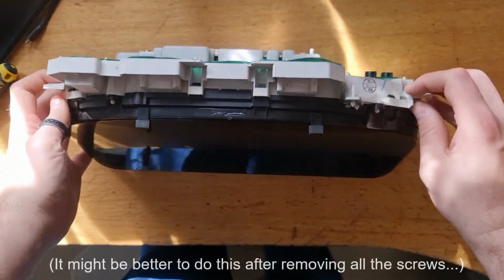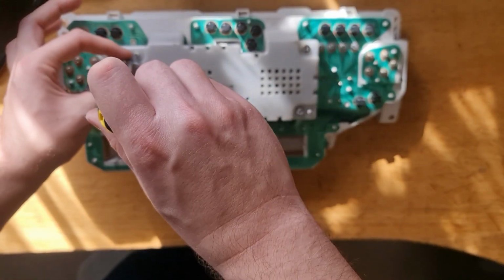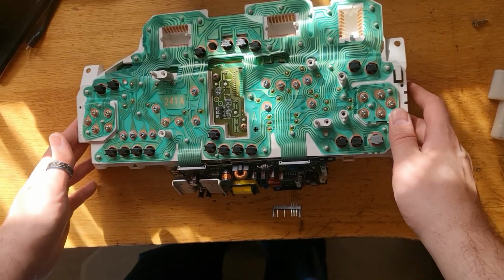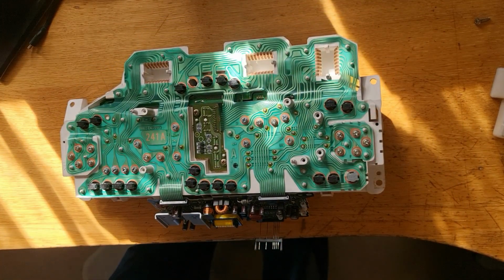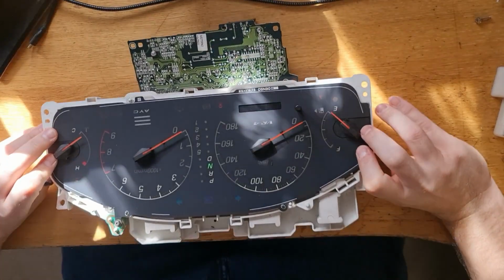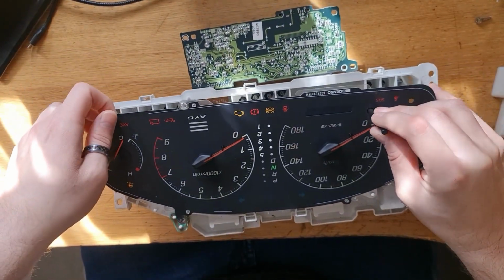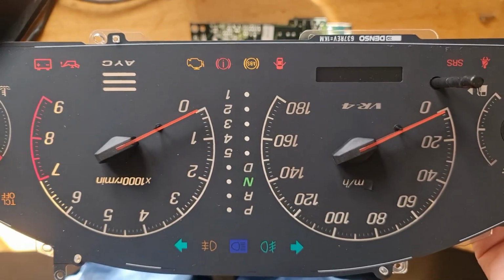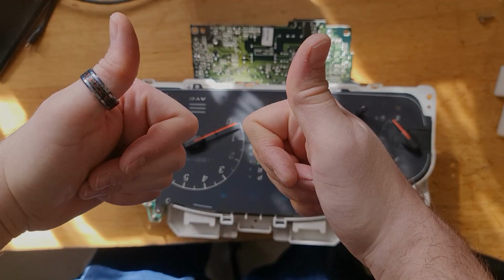Mitsubishi Legnum / Galant VR4 Odometer Repair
Quick guide how to disassemble the 8th gen Mitsubishi Galant / Legnum dash clusters to repair a misbehaving odometer - 99% of the time this is dry solder joints.